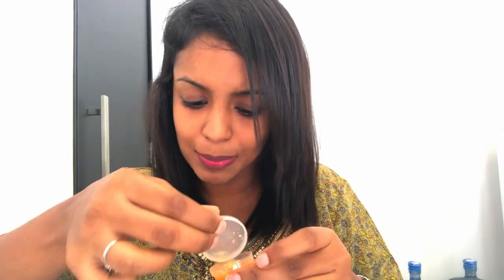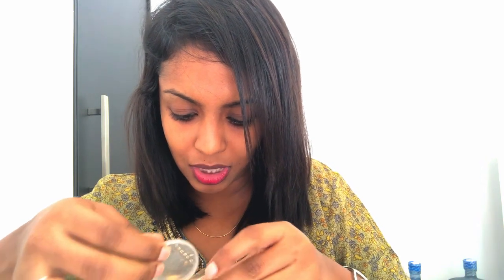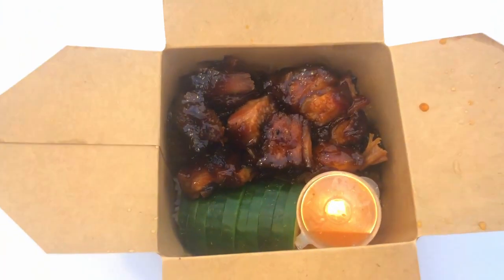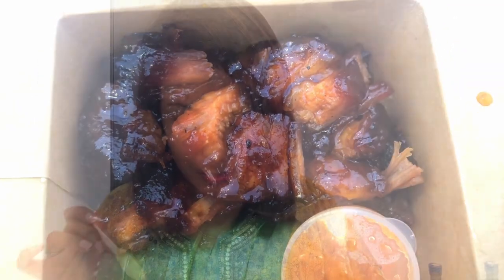World's First Vegetable Char Siu and the Surprise Dish from DDD Char Siu... Await for **Goosebumps**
~ Trying David's Dangerously Delicious (DDD) Char Siu in Colombo ~
Thank you Chef David for the dishes! 🌸